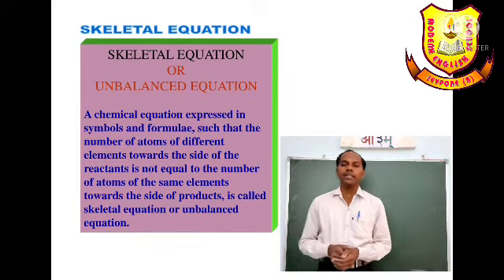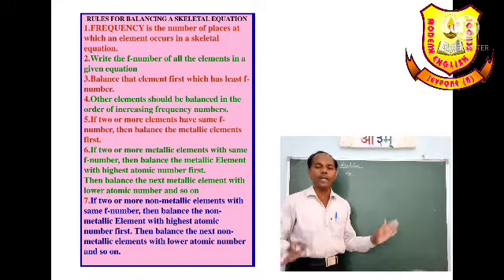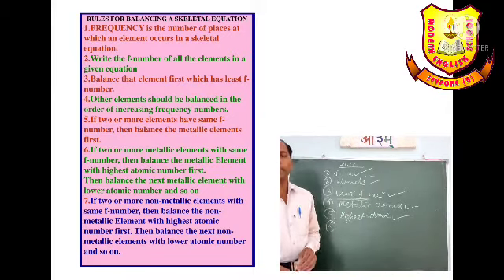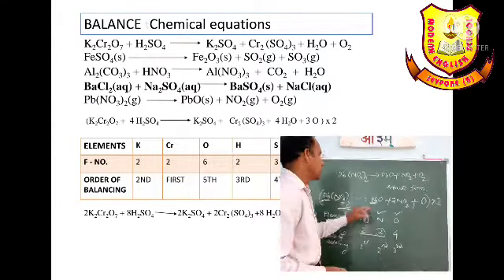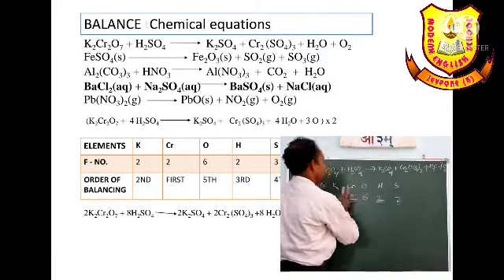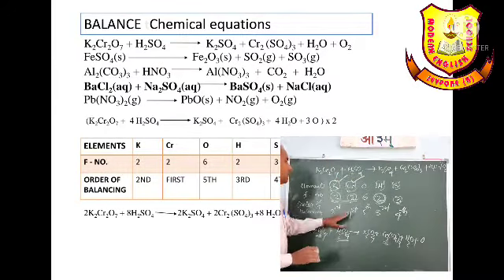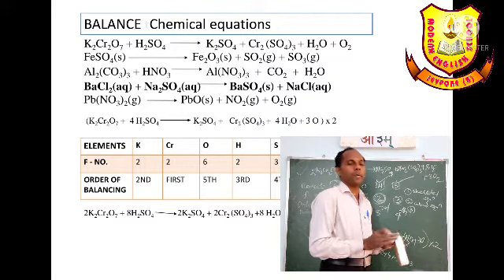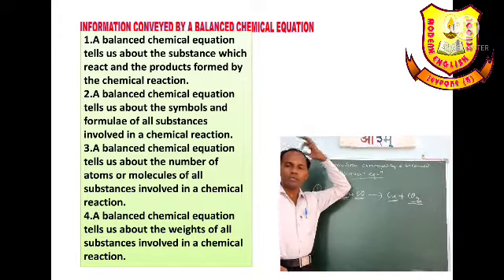BALANCE A CHEMICAL EQUATION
CBSE CLASS X CHEMISTRY BALANCE A CHEMICAL EQUATION